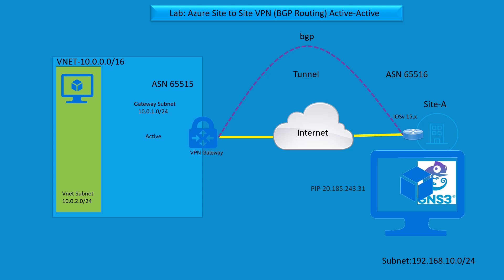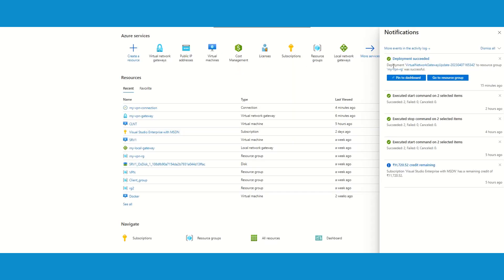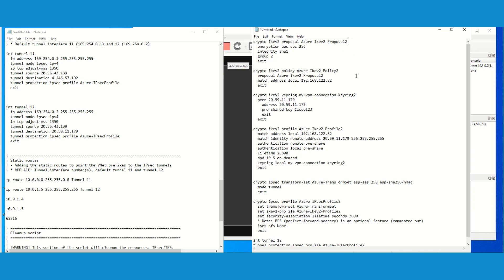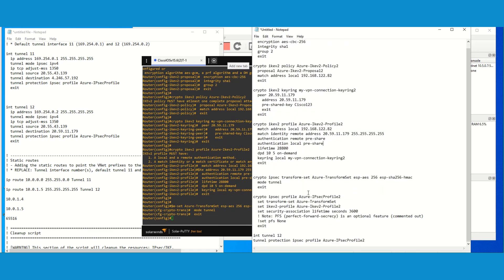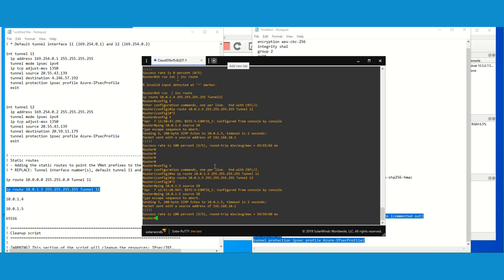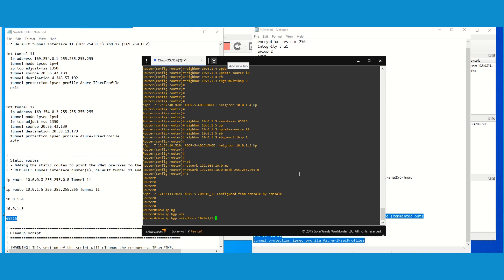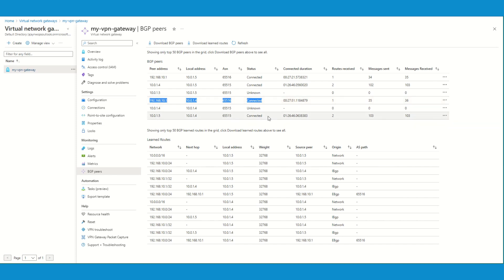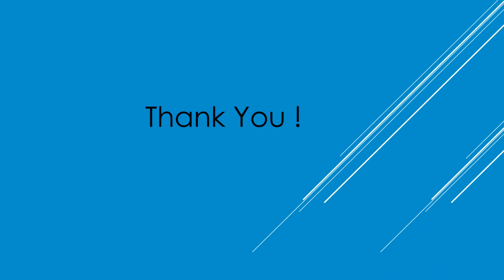AZ-700 | Lab |Microsoft I Azure |Site to Site VPN| Active - Active VPN Gateway | BGP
In today's digital world, businesses require secure and reliable connections between their on-premises networks and the cloud. Azure Site-to-Site VPN provides a secure connection between your on-premises network and Azure Virtual Network over the public internet.

In this video, we will dive deeper into the concept of Site-to-Site VPN, explore the benefits of an Active-Active VPN Gateway, and show you how to configure it in Azure.

An Active-Active VPN Gateway enables you to create multiple connections between your on-premises networks and Azure Virtual Network, ensuring high availability and redundancy. We will walk you through the configuration steps and show you how to set up a resilient network architecture with an Active-Active VPN Gateway.

By the end of this video, you'll have a clear understanding of how to establish a secure and reliable connection between your on-premises network and Azure Virtual Network using Azure Site-to-Site VPN and Active-Active VPN Gateway.

So, whether you're new to Azure networking or an experienced professional, this video is for you. Let's get started!